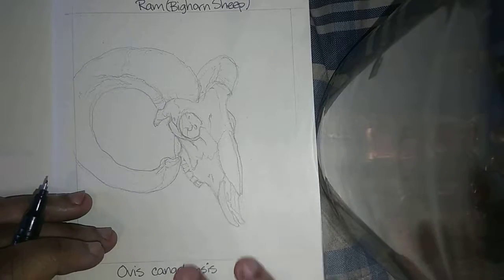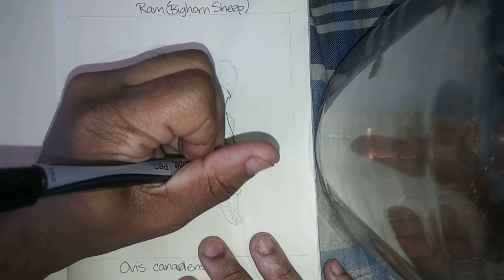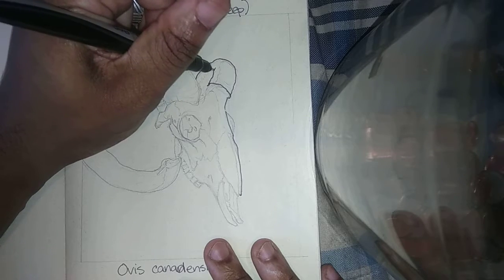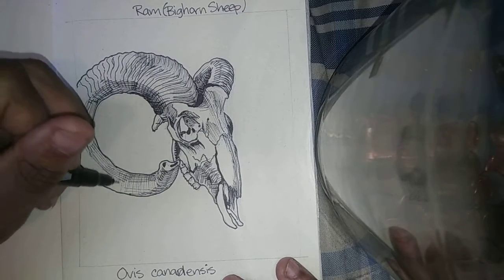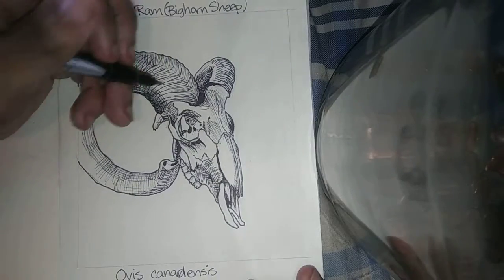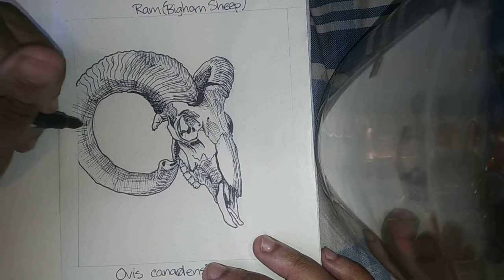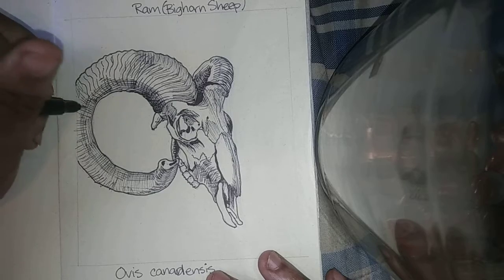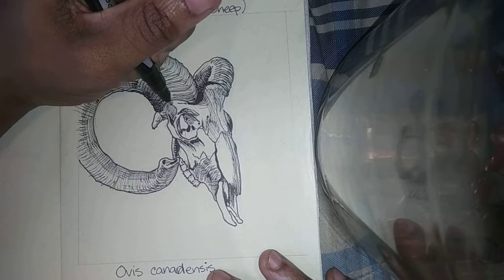SKULL AND BONES...BIG HORN SHEEP🐏!!!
Ovis canadensis